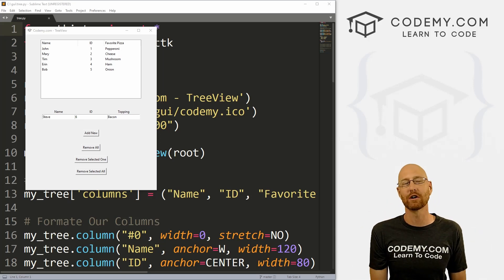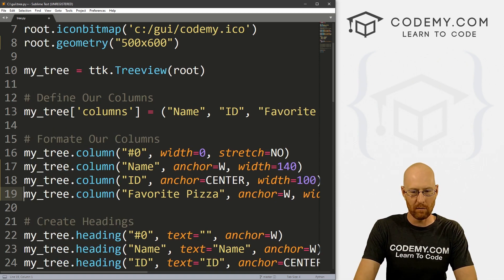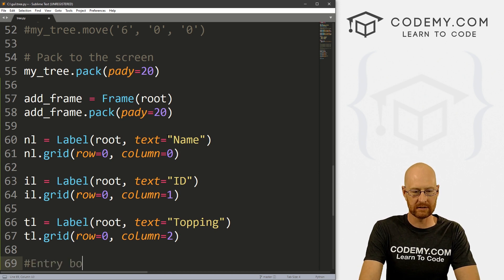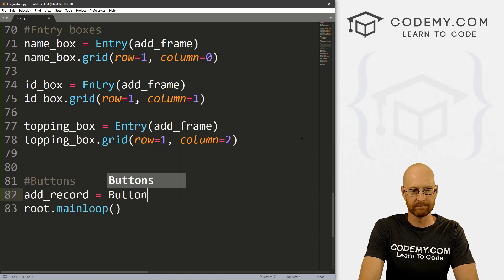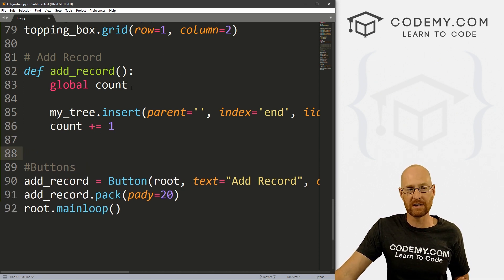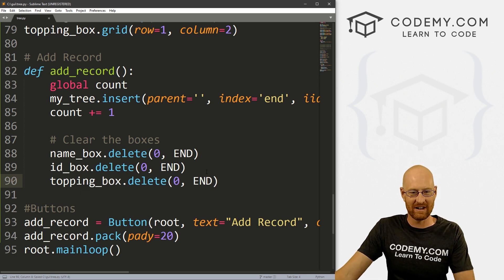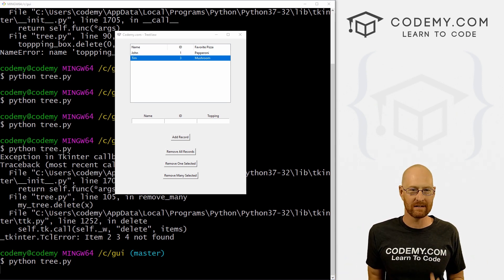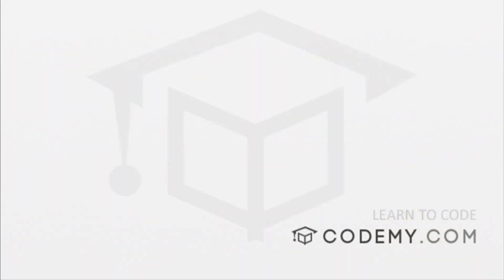Add And Remove Records From Treeview - Python Tkinter GUI Tutorial #117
In this video we'll learn more about the Tkinter Treeview. I'll show you how to add items, remove individually selected items, remove all items, remove several selected items, and more.

In the last video I showed you how to create a Treeview and programatically add some data to it. In this video I'll show you how to add one record at a time from our App.

We'll also look at several ways of deleting records from the treeview.